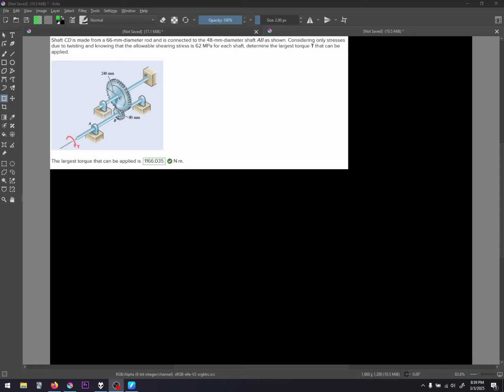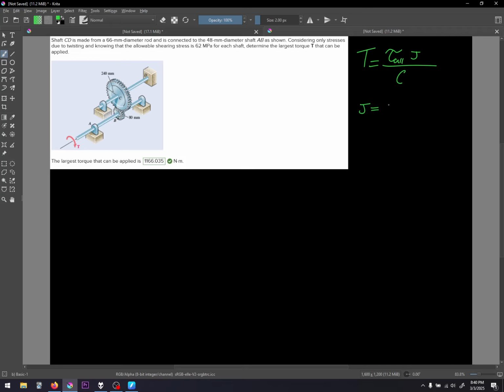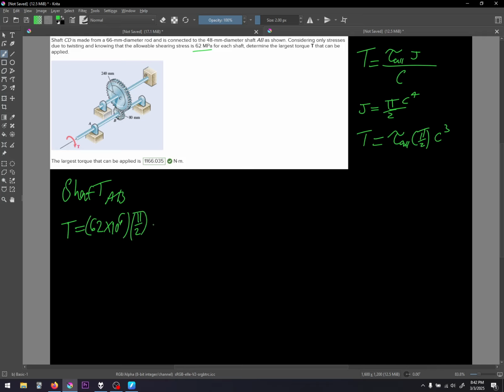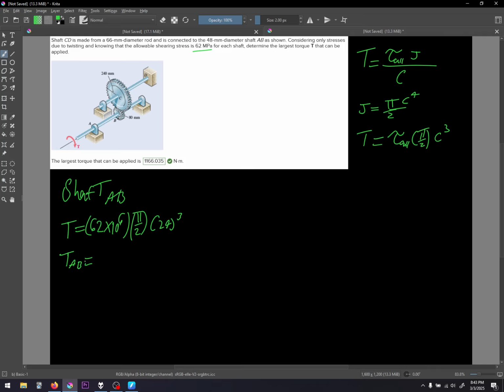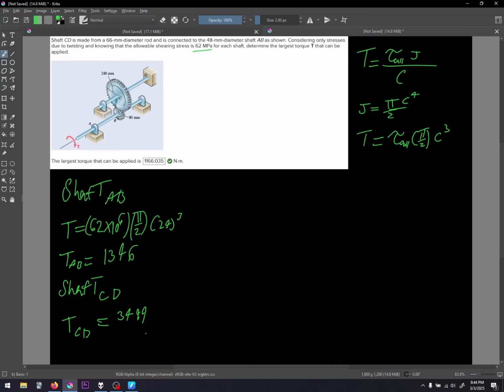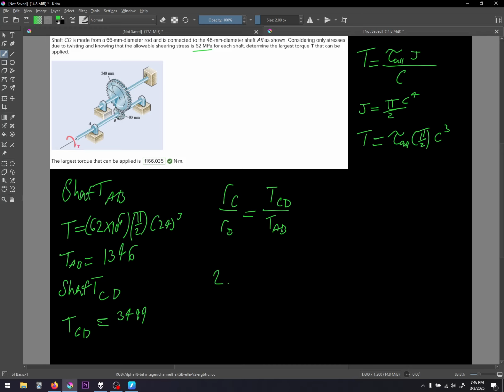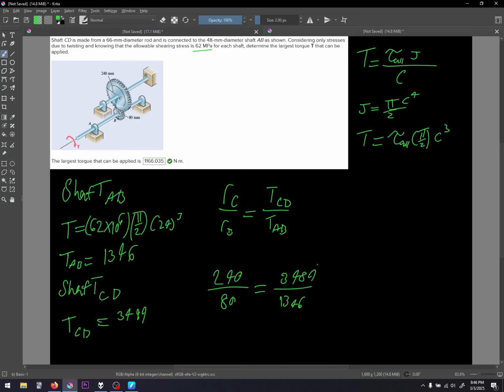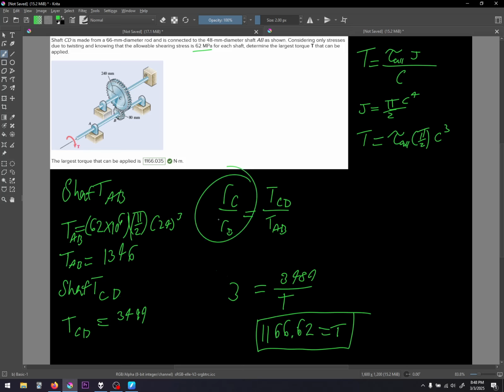Mechanics of materials Chapter 3 Problem #4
Shaft CD is made from a 66-mm-diameter rod and is connected to the 48-mm-diameter shaft AB as shown. Considering only stresses due to twisting and knowing that the allowable shearing stress is 62 MPa for each shaft, determine the largest torque T that can be applied.